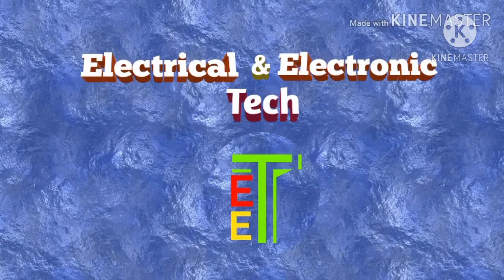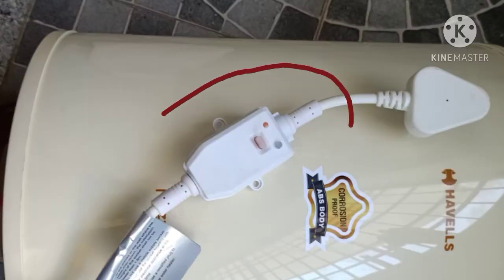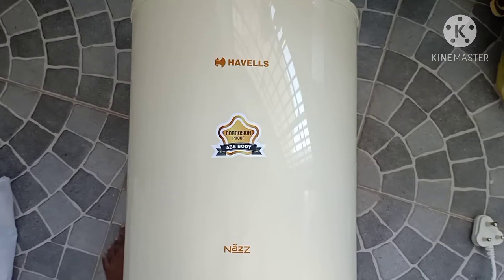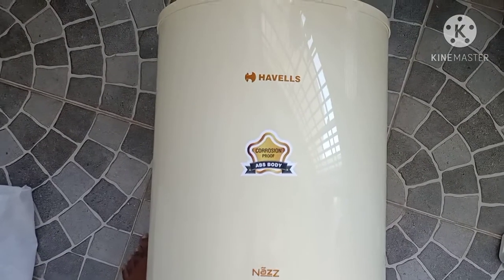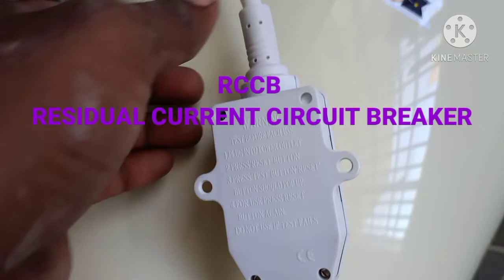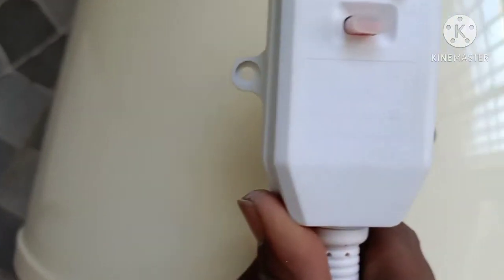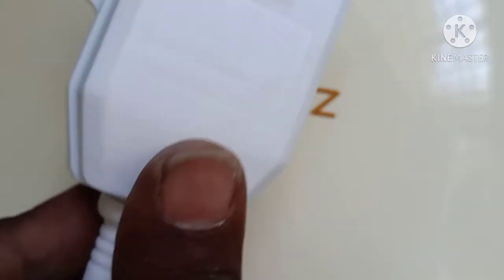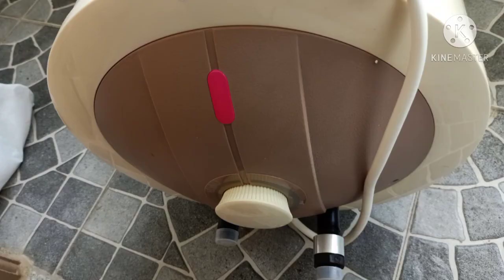GEYSER WITH RCCB@ElectricalandElectronictech